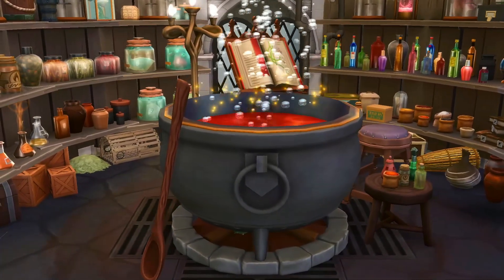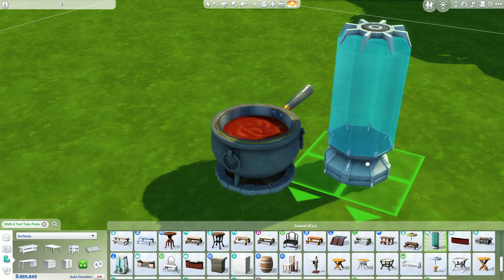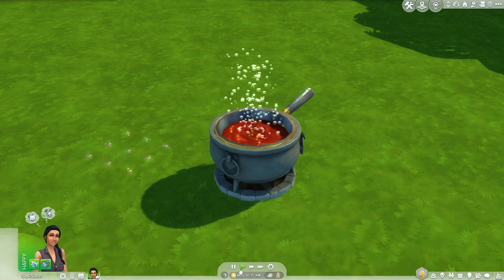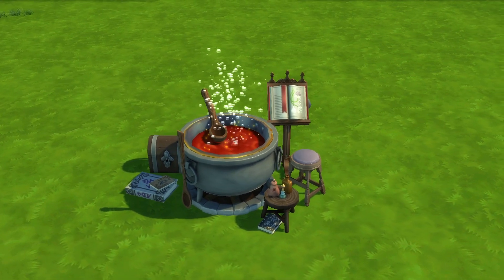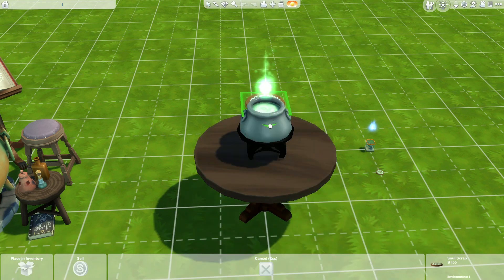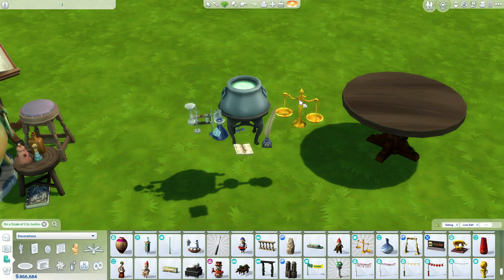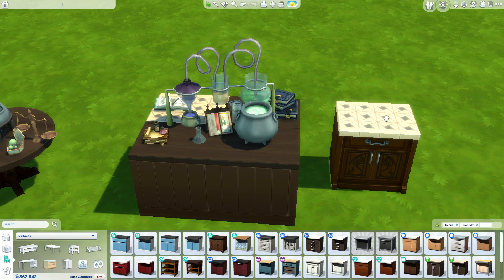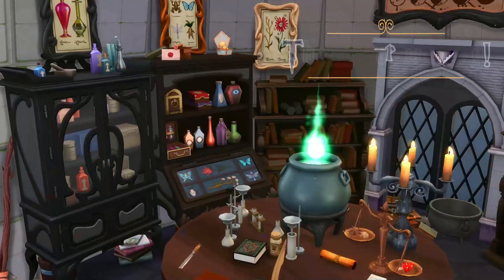How to create WITCHY objects in the Sims 4 WITHOUT mods!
Hello! I hope you enjoy this Sims 4 tutorial on how to create magical and witchy objects in the Sims 4!

Origin ID: thesimscrolls